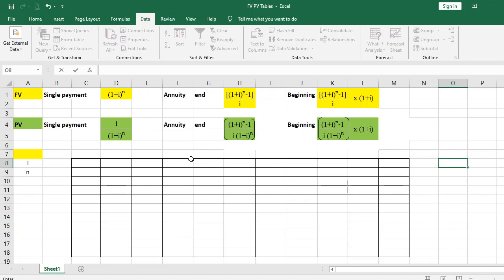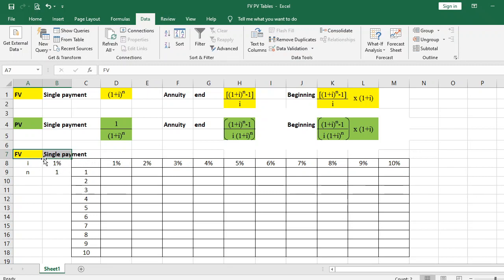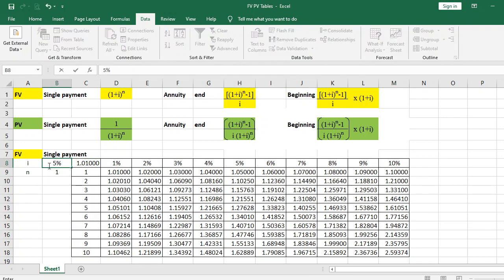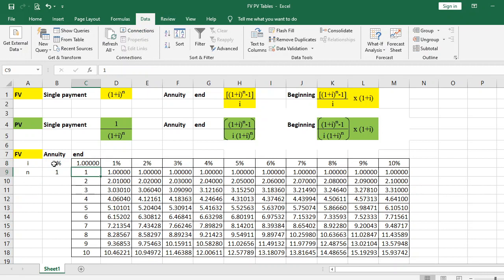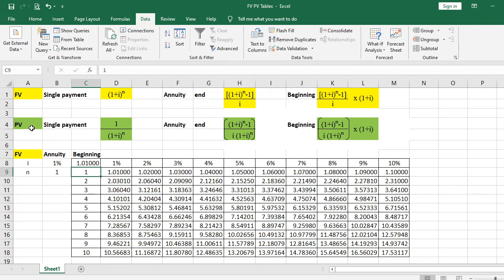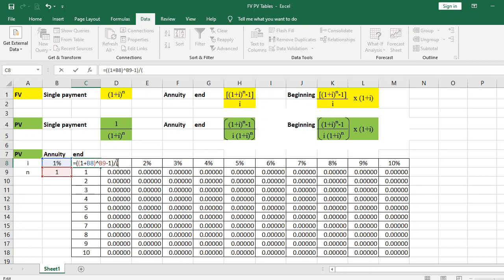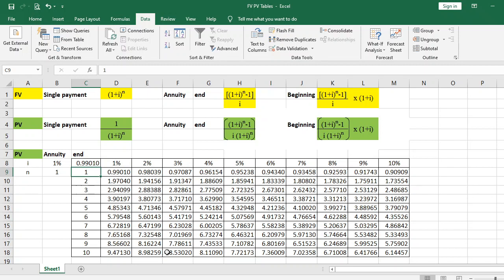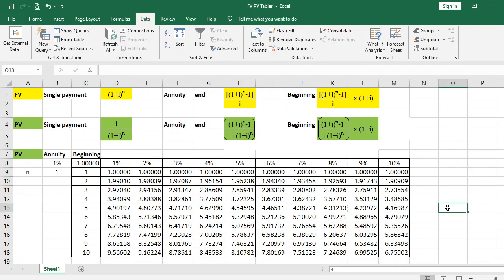FV PV Tables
This video is about creation of Future Value Tables and Present Value Tables using What-if analysis of MS Excel.